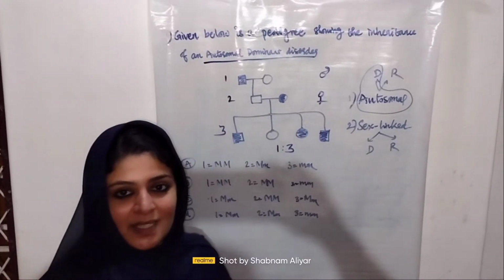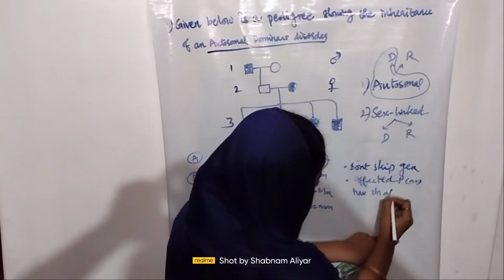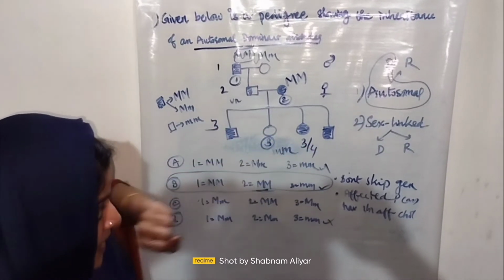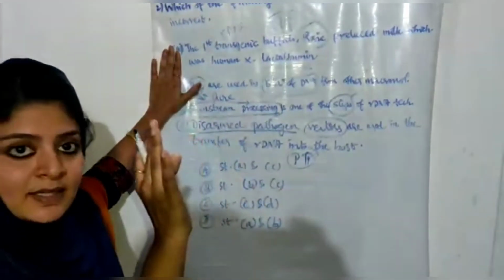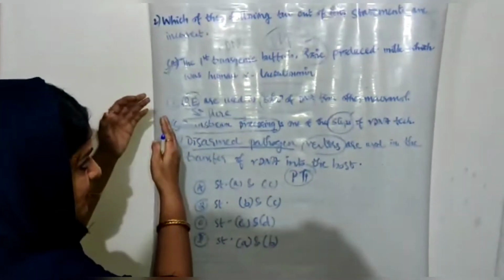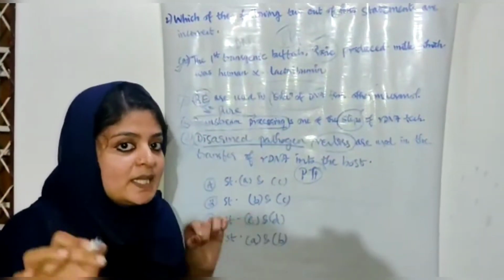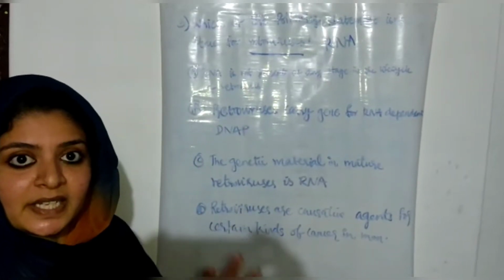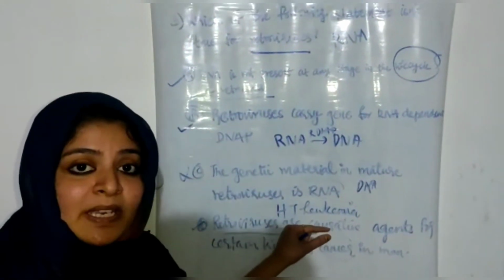genotype from pedigree, rDNA & retrovirus- UG NEET biology questions